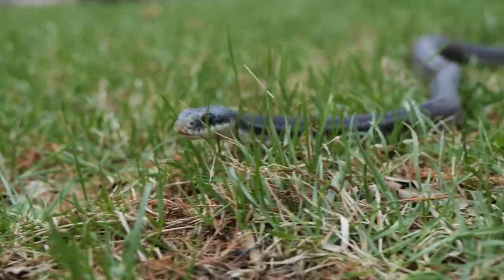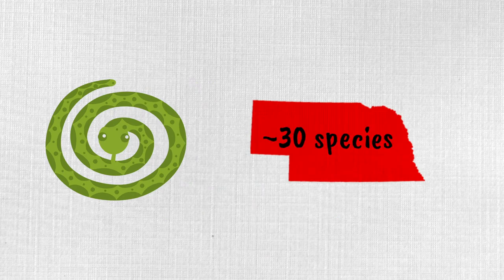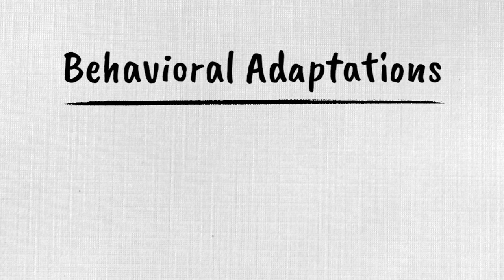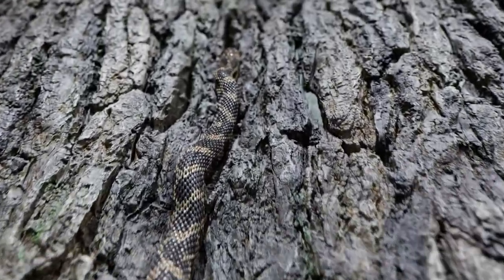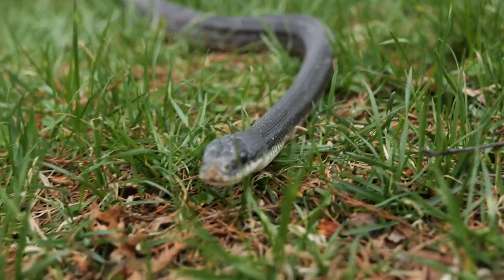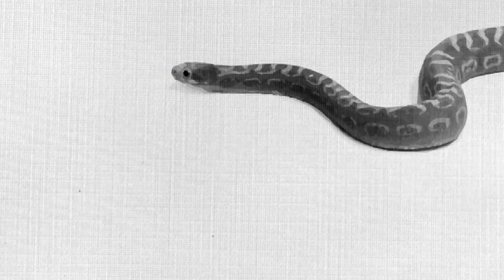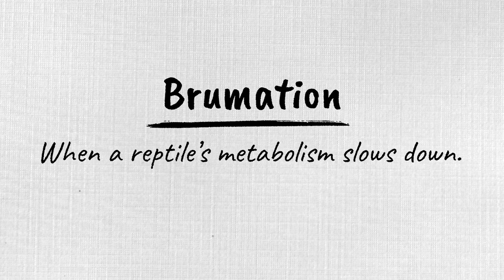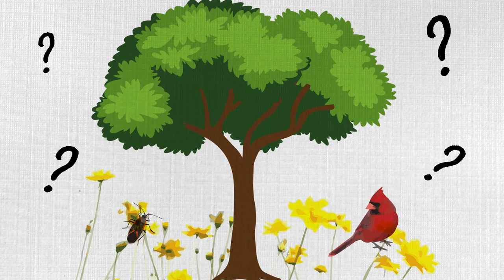Amazing Adaptions of Snakes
Nebraska has about 30 different snake species, but what makes them so special? Their incredible adaptations! Snakes are legless creatures with the ability to move, climb and swim fast because of their unique spine, ribcage and muscle development. They also can “smell” with their tongue and “hear” with their jaws. Take a deep dive into other snake adaptations with Lauren Darnold, naturalist with the Nebraska Game and Parks Commission.